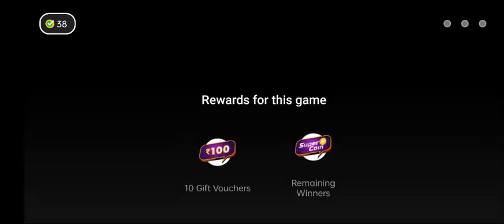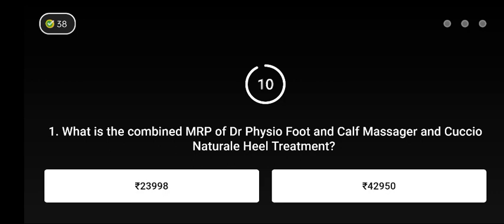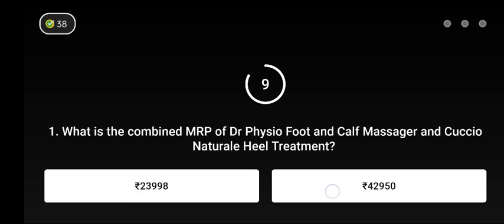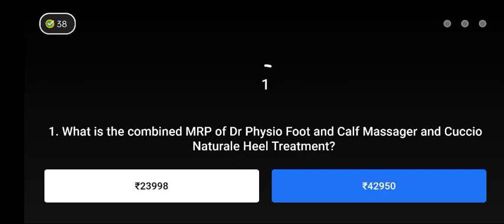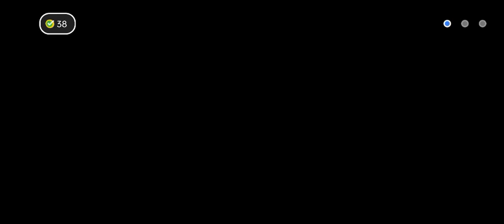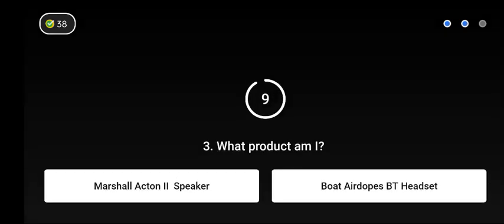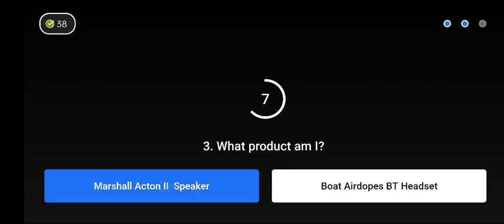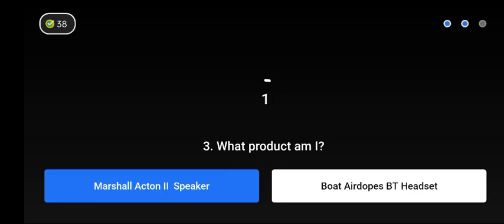(22nd October) Flipkart Video Quiz Games Answers#DAAM SAHI HAI 🙏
(22nd October) Flipkart Video Quiz Games Answers.

1. Fake Or Not Fake (S4E314) Play Here

1. Not Fake
2. Not Fake
3. Fake

2. Daam Sahi Hai (S2E169) Play Here

1. 42950
2. True
3. Marshall Action Ii Speaker

3. Kya Bolti Public (S4E43) Play Here

1. Your Own Future
2. On Your Back
3. The Kapoors

4. Ladies vs Gentlemen (S2E07) Play Here

1. 50%
2. 40%
3. 80%

5. Sirf Ek Minute (S1E99) Play Here

1. T Series
2. Taarak Mehta Ka Ooltah Chashma
3. Option 3
4. Biba
5. Bhool Bhulaiya
6. Bull

(22nd October) Amazon Quiz Answers.

Q1. Ans : Puerto Rico
Q2. Ans : Israel
Q3. Ans : South Korea
Q4. Ans : Jason Bateman
Q5. Ans : Reed Hastings

We Update All Answers Daily Before 12:10 AM | Appreciate Our Work By Sharing Our Channel With Your Loved Ones : Click Here To Share 🙏❤